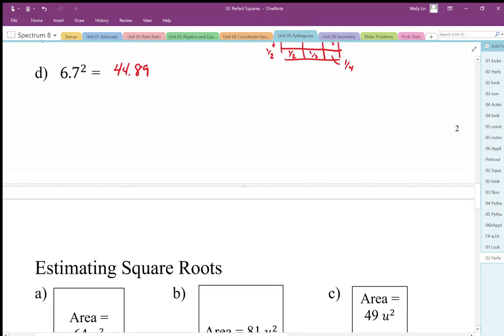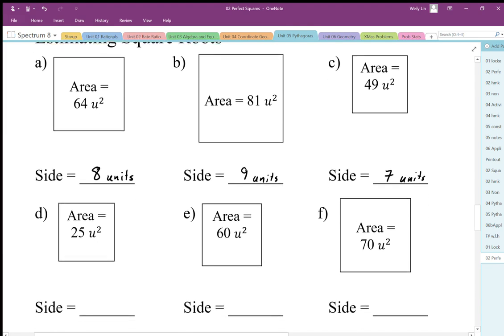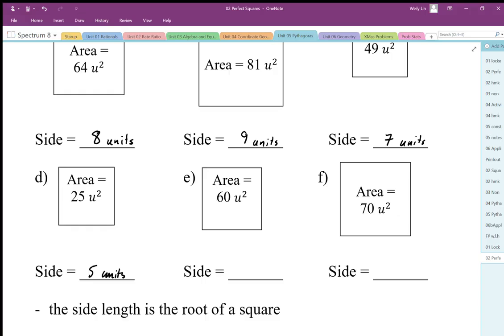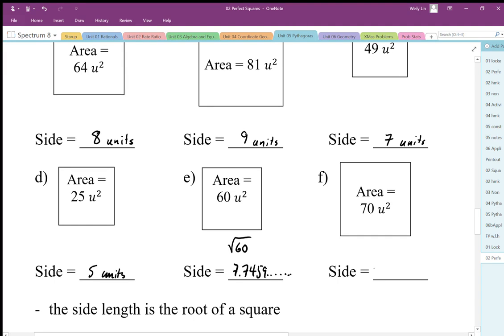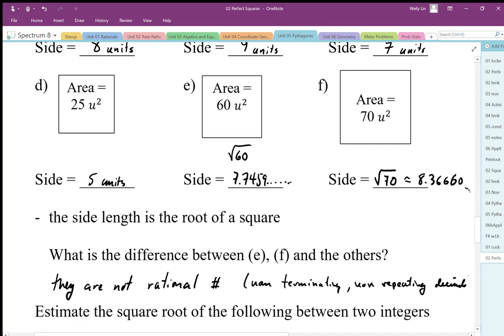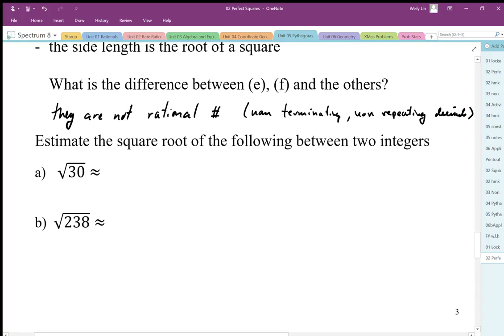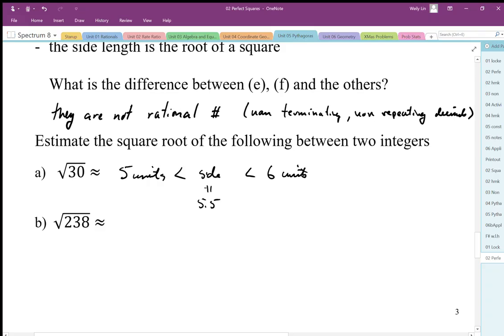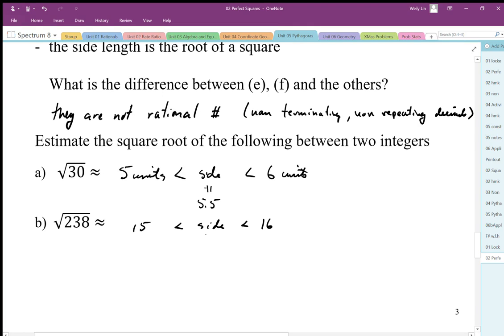02 Perfect Squares Part3